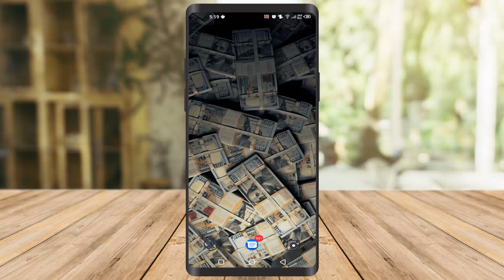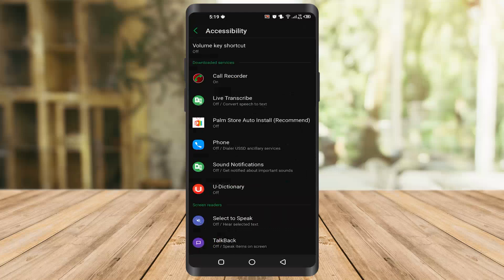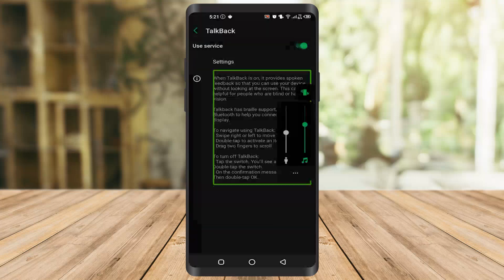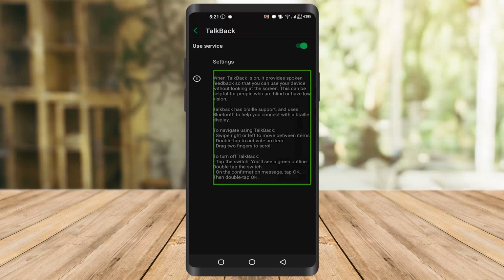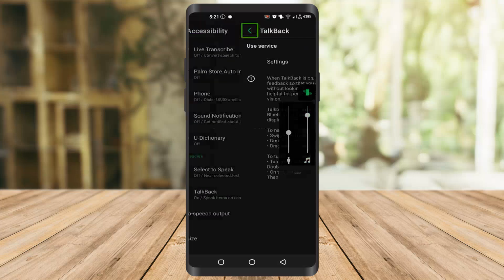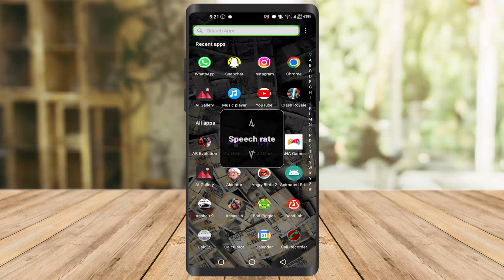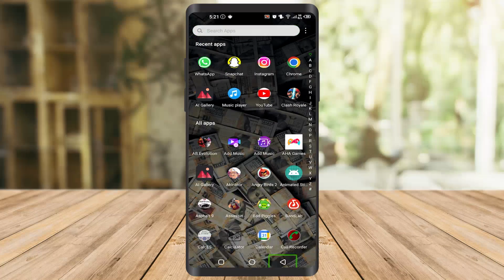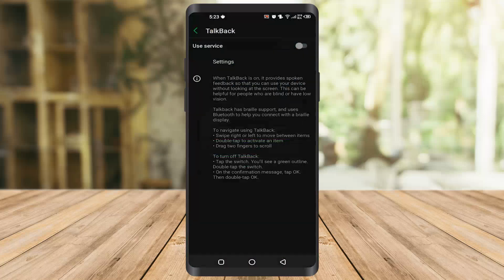What is Talkback Android | How To use TalkBack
talkback android Learn how to use Talkback in Android and its uses.